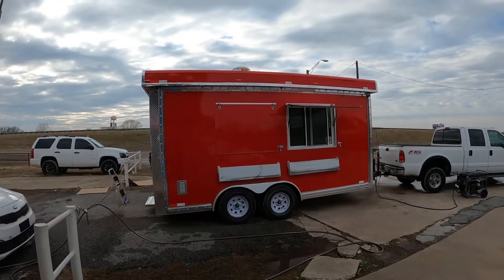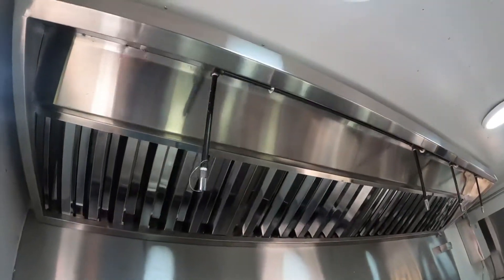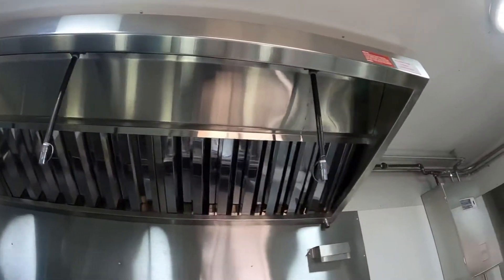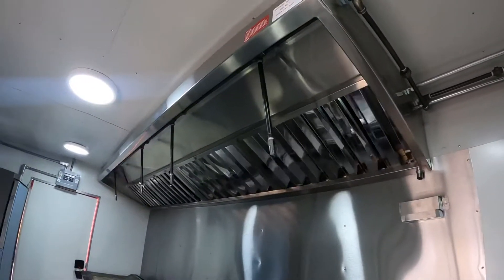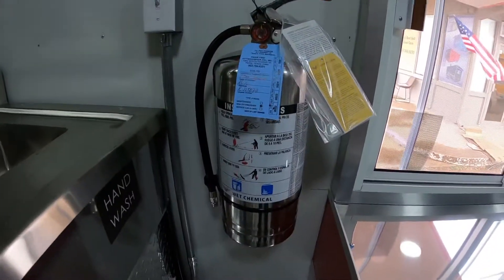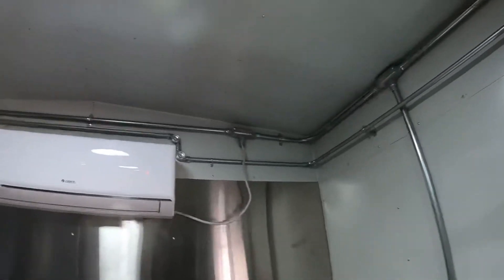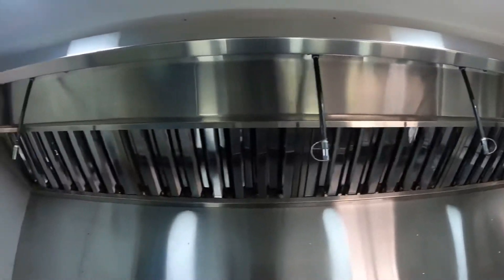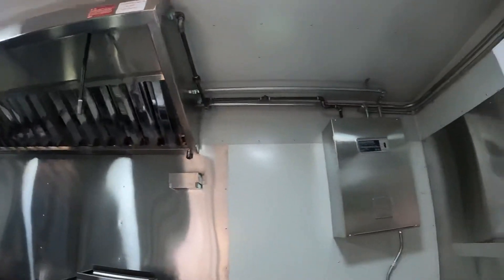2021 8x16 Food Trailer Fire Suppresion System!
Ansul Fire Suppression System